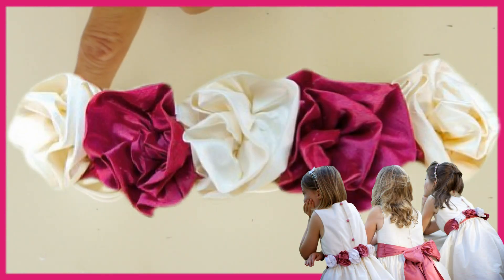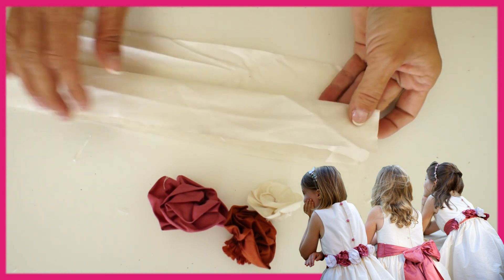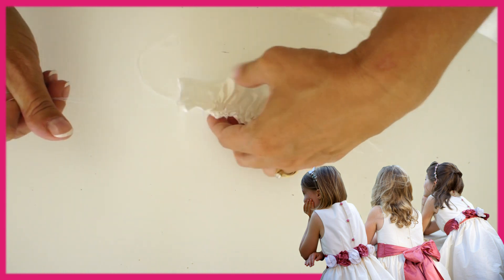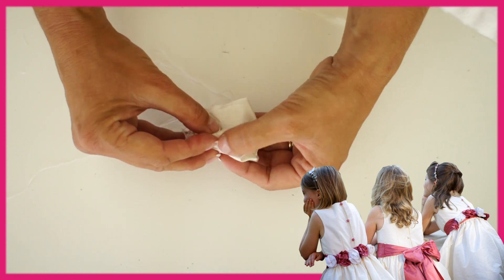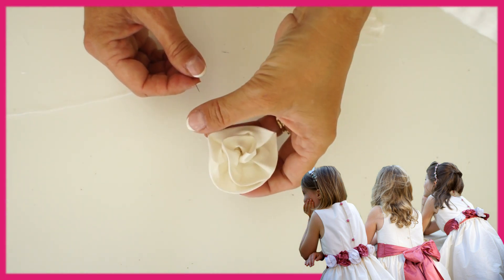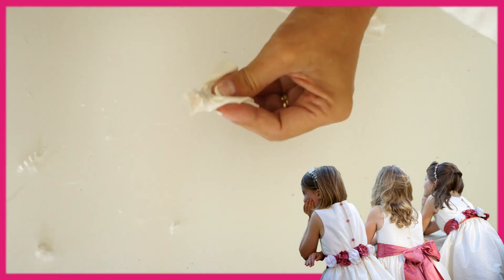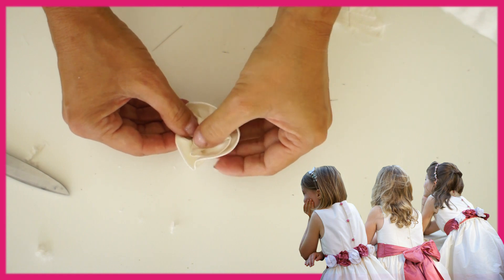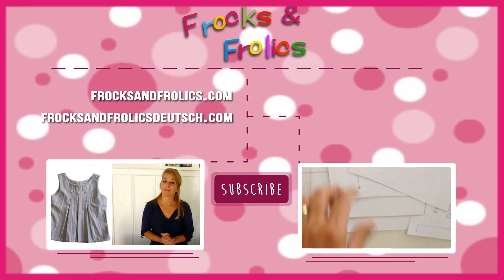How to sew a fabric rose | Sewing Tutorial | silk rose DIY | flower girl dress | Frocks & Frolics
Fabric roses? They are awesome easy and go with everything. Bridal gown, blouse whatever bang them on! If you seriously into bridal fashion then check out the playlist for sewing a flower girl dress. Just scroll down.

The classic flower girl dress pattern was my very first pdf sewing pattern – and still one of my favourites. At the time I was still selling the actual dresses on Amazon in wonderful silks with the matching bolero jacket. It’s an oldie but a ‘goodie’. With the pattern you will get a wonderful selection of videos covering everything from the pattern, cutting out to making an amazing petticoat.

Most of all it is a pattern drafted for creating a fabulous fit for my customers. When you make this flower girl dress pattern for a special occasion it will leave your friends and family breathless. Couture meets commercial pattern in a perfect union. It is suited to advanced beginners or intermediate level.

The dress includes options for a sleeveless dress or puff sleeves, a wider or narrower neckline and the essential cummerbund.